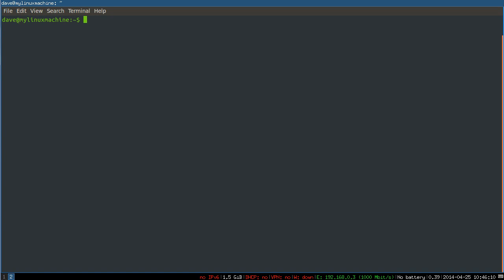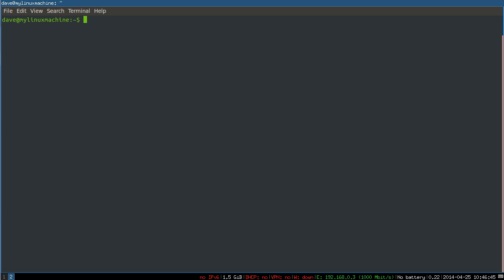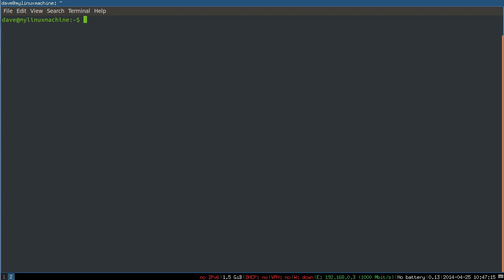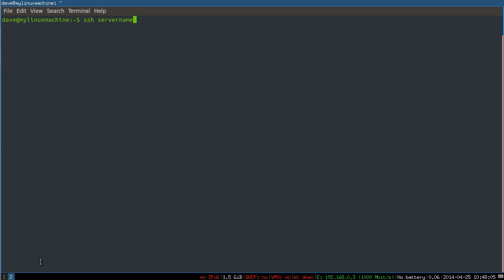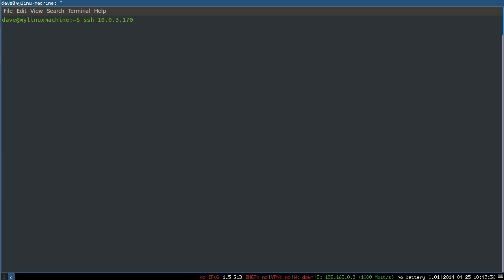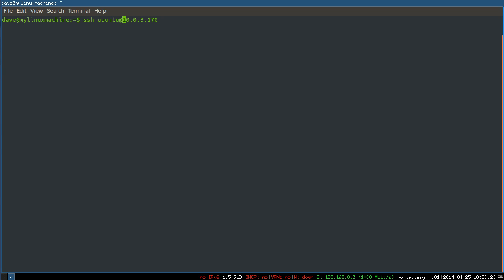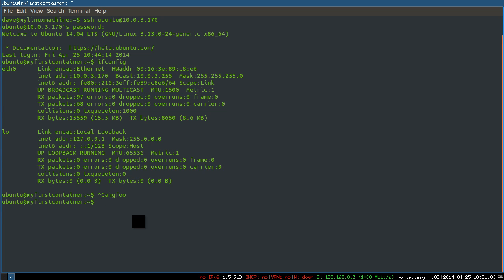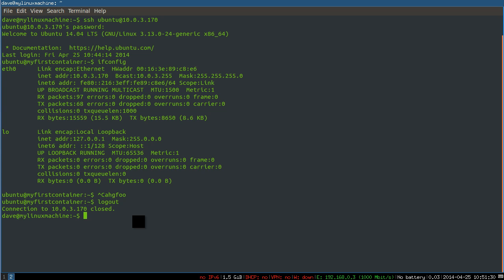SSH on the Command Line -- 1: The Absolute Basics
Expand for video details + links.

This is a quick tutorial on the how to remotely connect to server and other Linux machines, using the command line. These commands are the same on all Linux and Unix distributions, and form the basis of how professional System Administrators manage multiple machines.

SSH is an amazing tool, and can do *so much more* than just getting you a remote shell. From "poor-man's-vpn" services to local forwarding, if the job requires an encrypted tunnel between two machines, SSH is ready for it.